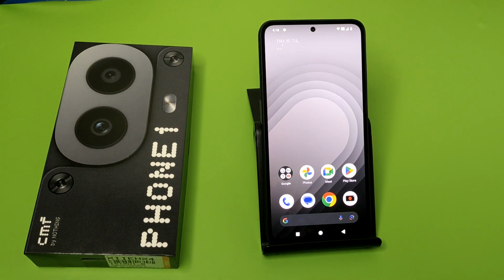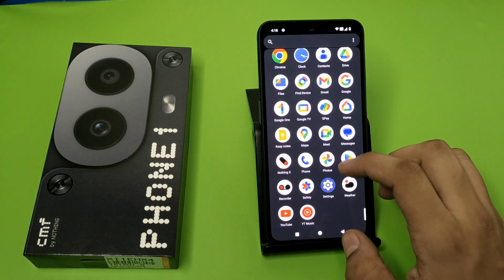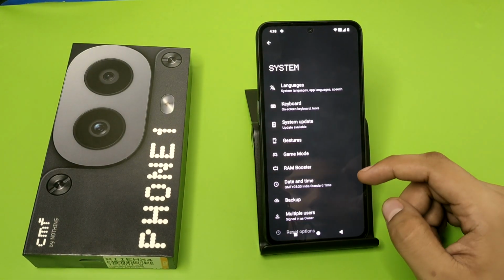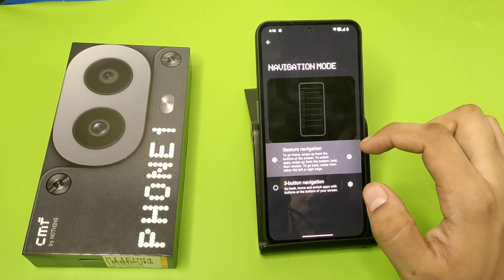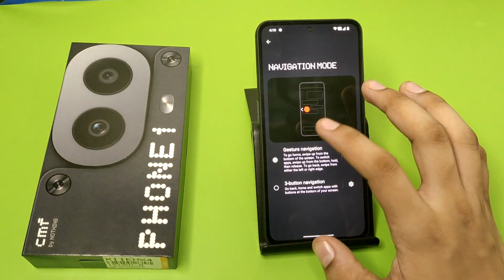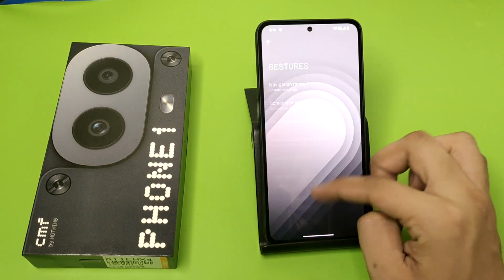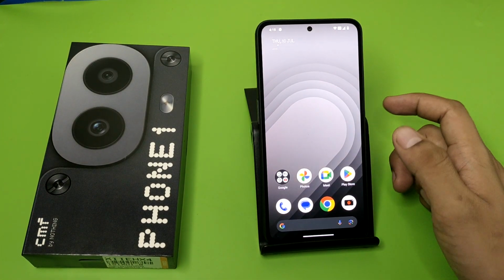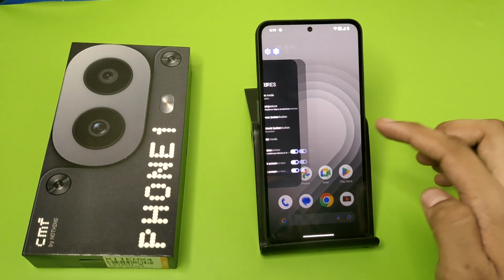How to Change Navigation Gestures in Nothing CMF Phone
Nothing CMF Phone change navigation gestures | How to use navigation gestures on your mobile